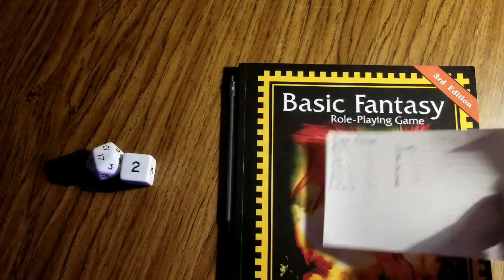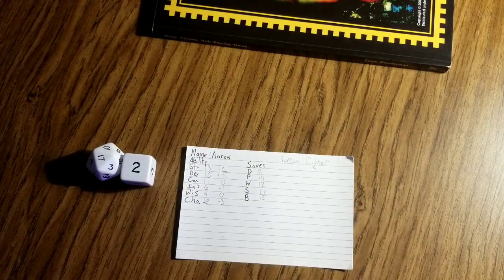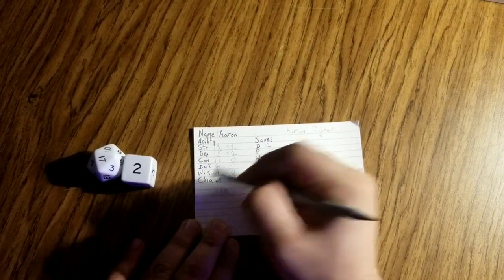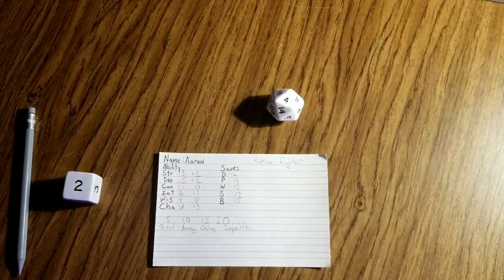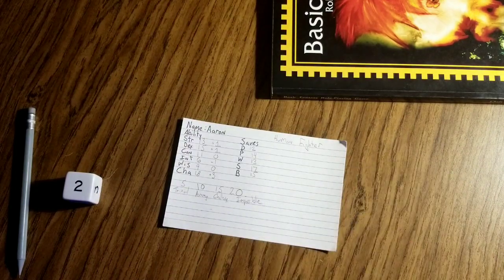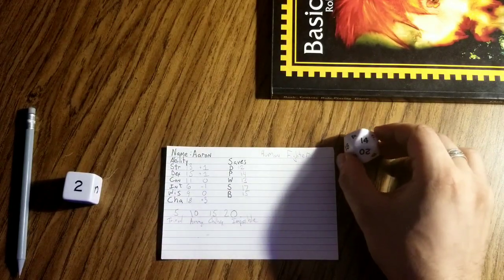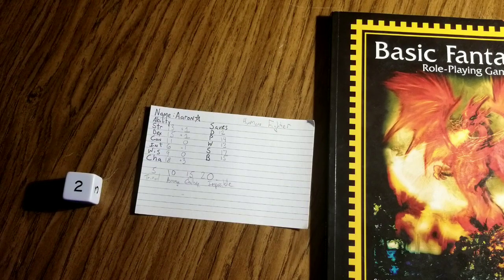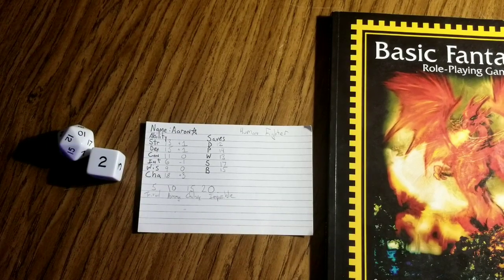Basic Fantasy: When do we roll dice?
In answering a question from a viewer, I try to describe how I go about testing characters!